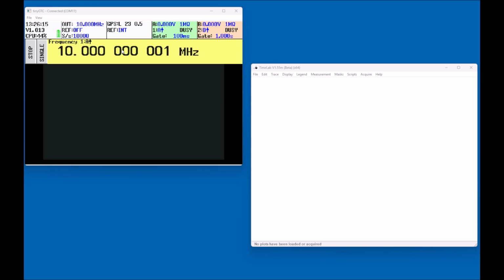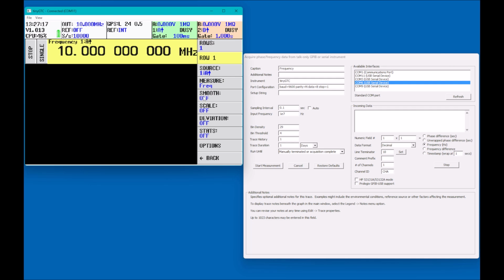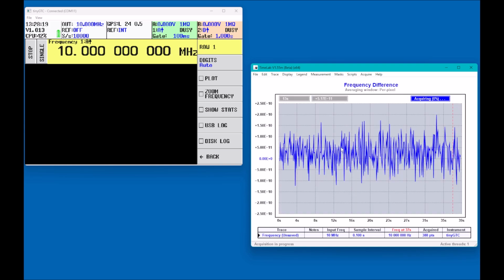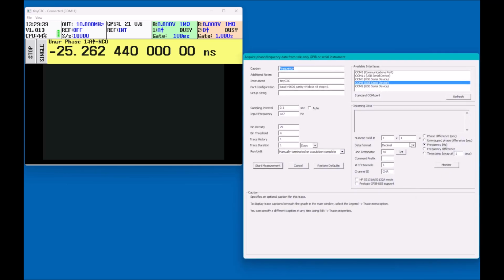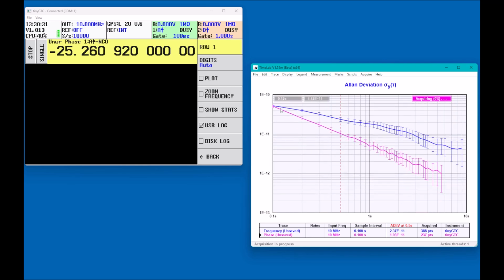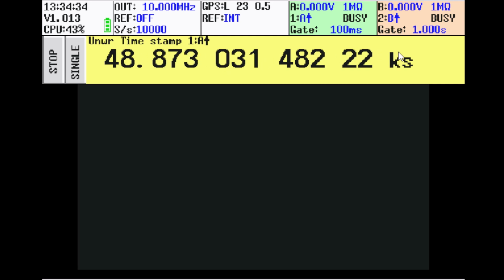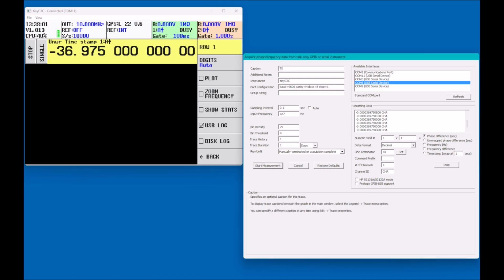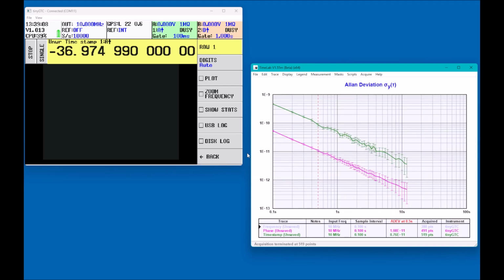tinyGTC and TimeLab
THis video shows how to set up the tinyGTC in combination with TimeLab for  ADEV measurements. Three different setups are demonstrated together with the impact on the measured ADEV